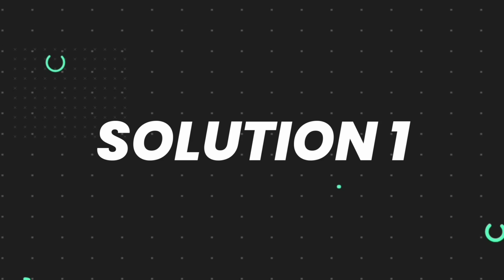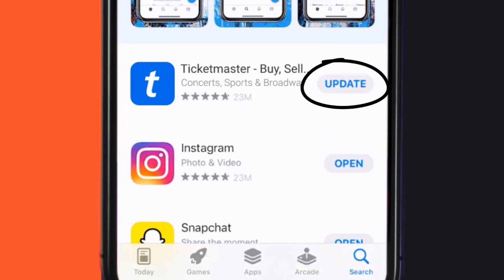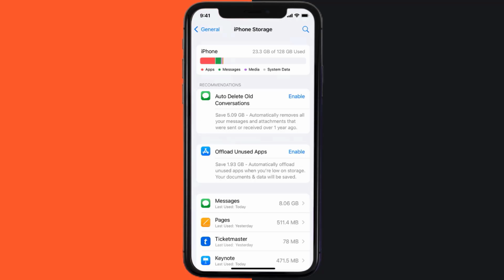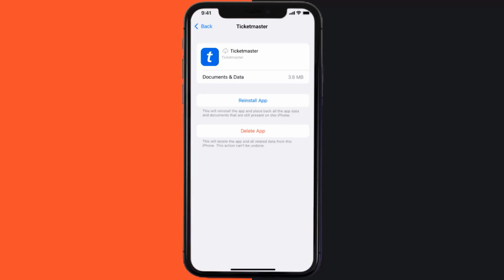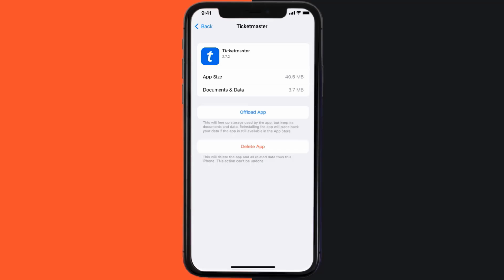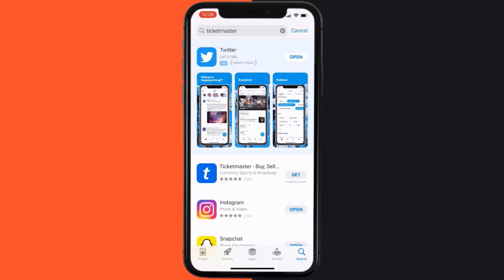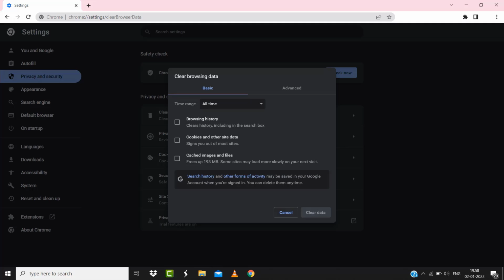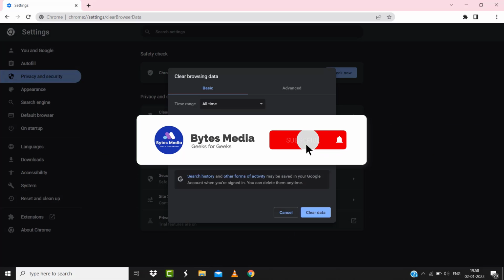Ticketmaster Error Code 0007: How to Fix Ticketmaster Error Code 0007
In this video, I'll show you How to Fix Ticketmaster Error Code 0007. This is the easiest and fastest way to Fix Ticketmaster Error Code 0007. Make sure you watch until the end of this video to find out How to Fix Ticketmaster Error Code 0007. Hope you enjoy!

Video Parts:
00:00 Intro: How to Fix Ticketmaster Error Code 0007
00:07 1.Solution: Update Ticketmaster App
00:27 2.Solution: Clear Ticketmaster App cache files
00:57 3.Solution: Delete and Reinstall Ticketmaster App
01:18 4.Solution: Clear Browser's Cache & Cookies
01:37 Outro: Ending

Topics Covered:
Bytes Media
how to
how to fix
ticketmaster error code 0007
error code 0007 ticketmaster
ticketmaster error code 5005
error code 00007
ticketmaster uk
live nation
ticketmaster blink-182
blink-182 tickets
pal norte
ticketmaster méxico
ticketmaster
ticketmaster customer service